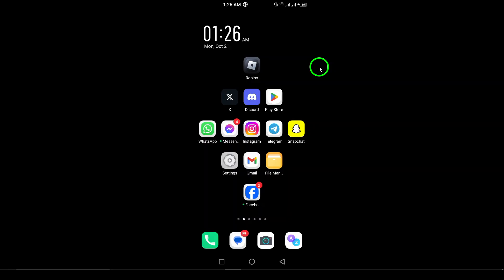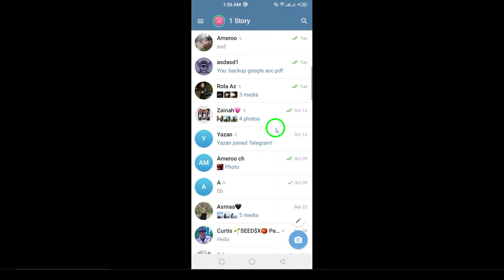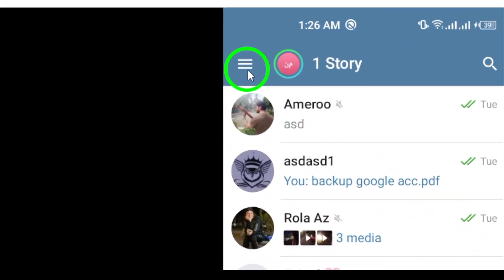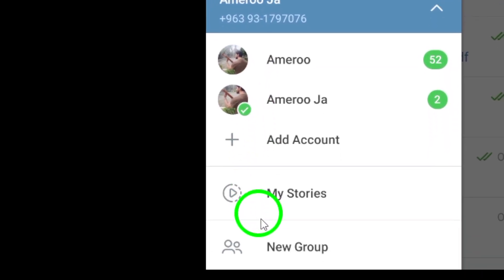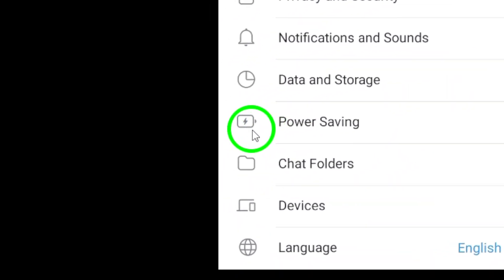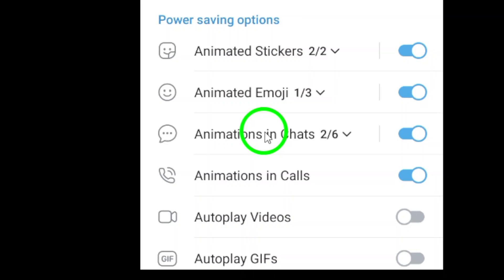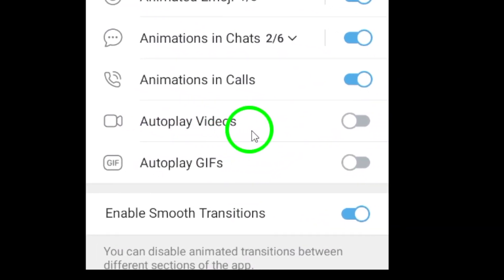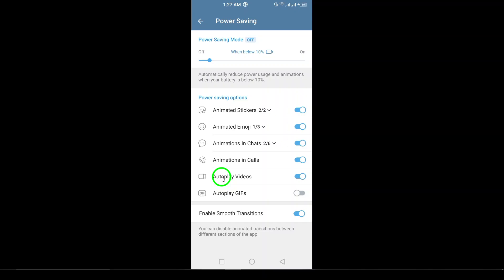How To Enable Auto-Play Videos On Telegram (Updated)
Learn how to enable Auto-Play Videos on Telegram with this updated guide! If you love browsing through chat messages filled with videos, it’s key to have this setting on. Autoplaying videos enrich your experience by automatically playing content as it arrives in your conversations.

Steps:
1. Open Telegram on Your Android device.
2. Tap the three lines at top left.
3. Tap "Settings".
4. Tap on "Power saving".
5. Turn on "Autoplay Videos".

Chapters:
00:00 Intro
00:12 Soultion
01:05 Outro